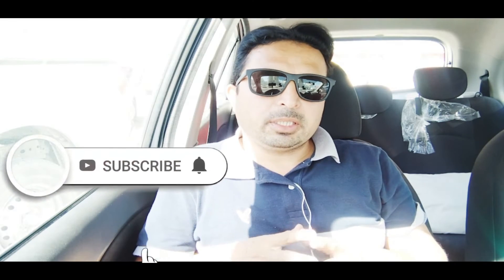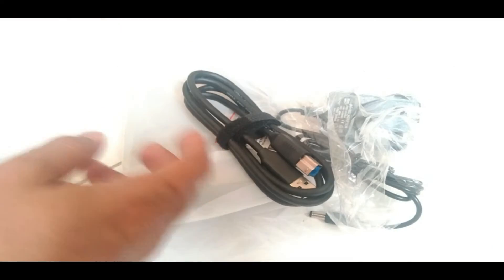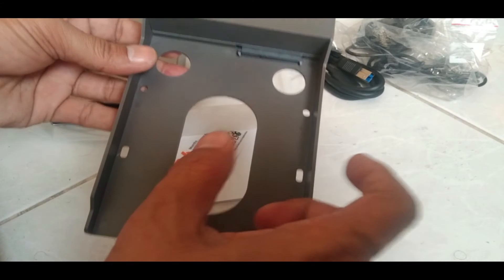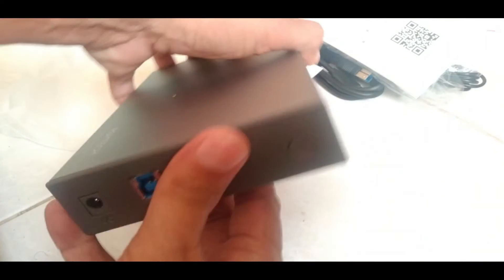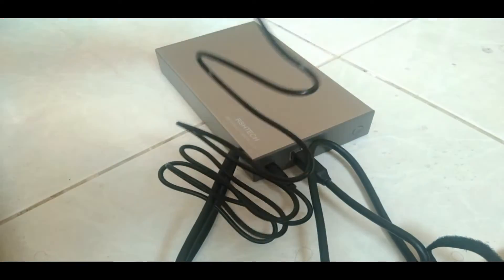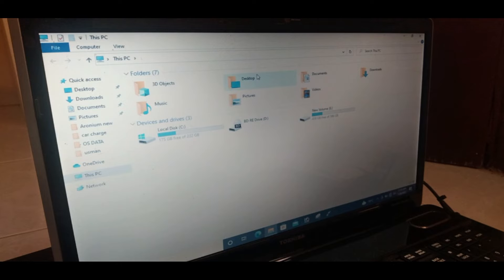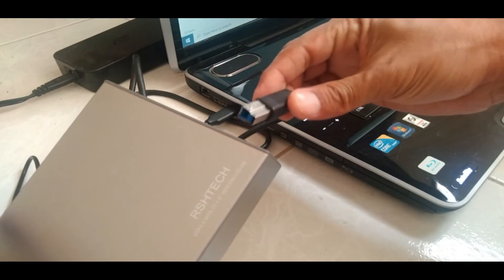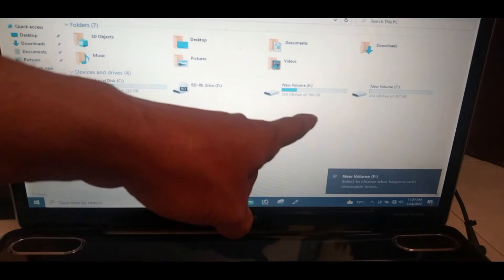How to Connect 3.5 Inch Sata HDD to Laptop | 2.5 Inch Sata HDD to USB | CPU HDD to USB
This video is about how you can connect a computer hard disk to laptop via USB. You can connect the 3.5 inch hard drive to computer or laptop through HDD to USB enclosure. Connect laptop hard disk via USB. Use SSD as USB. Convert any hard disk to USB. Computer hard disk to USB enclosure.